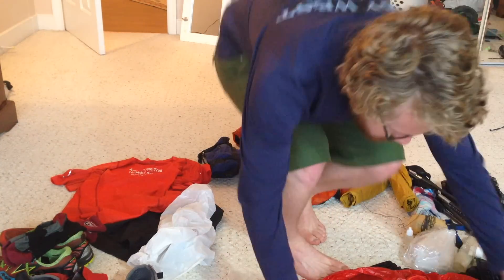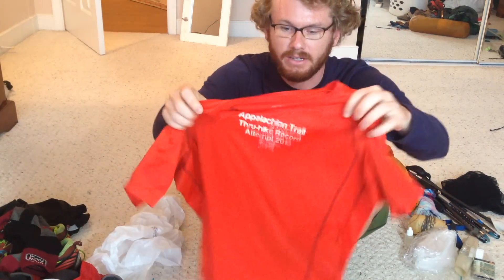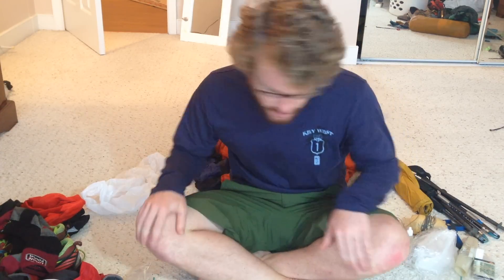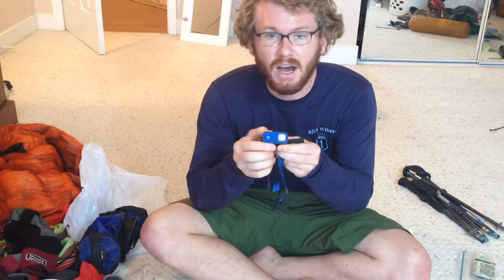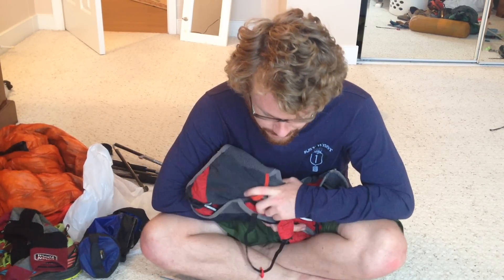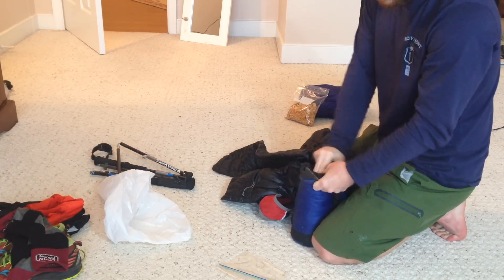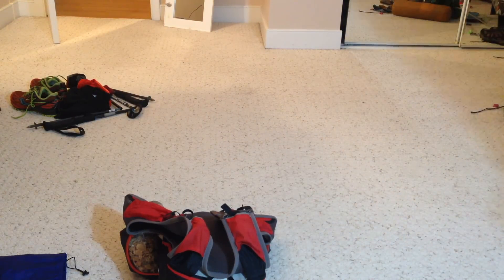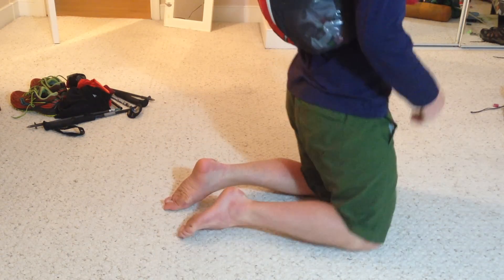3.5lb Appalachian Trail gear list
In the summer of 2015 I attempted to break the Appalachian Trail unsupported record carrying only a 10 liter pack with 3.5lbs of gear. A lot of people expressed interest in seeing how it was all packed up and everything I needed for an extended backpacking trip could fit into such a tiny pack. So I made this video to show how it all fits! Please check out other videos and posts on my site to get more info about the hike! EDIT: I forgot to put my phone charger in my pack.